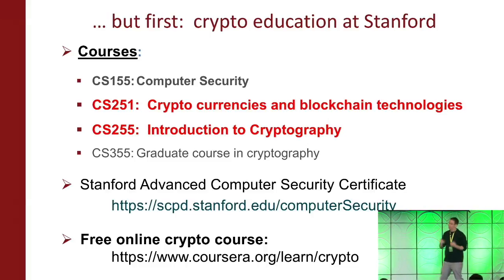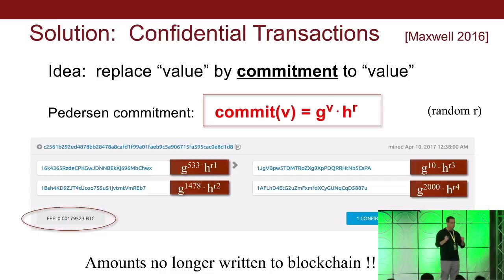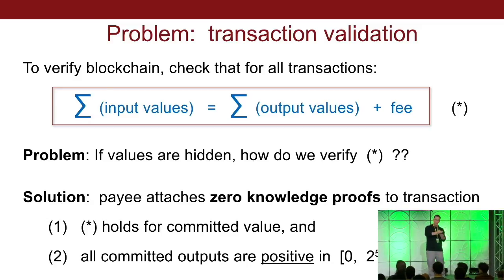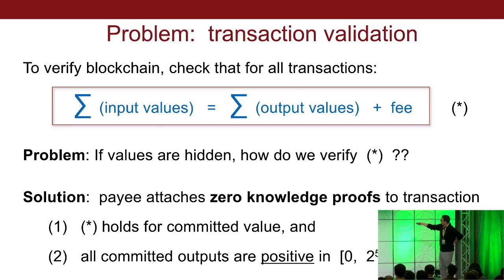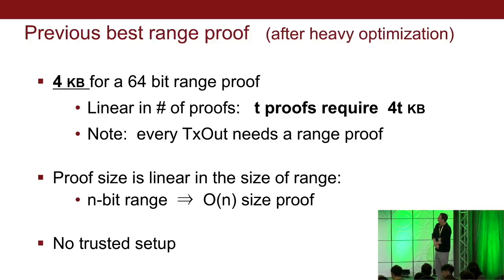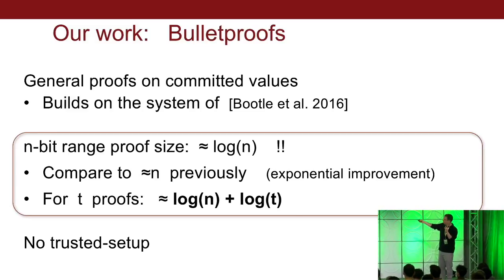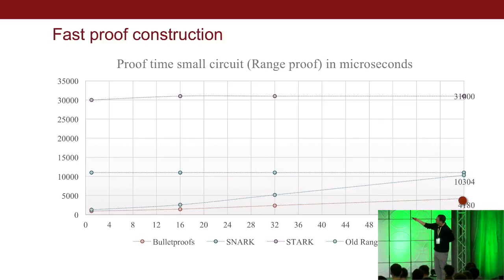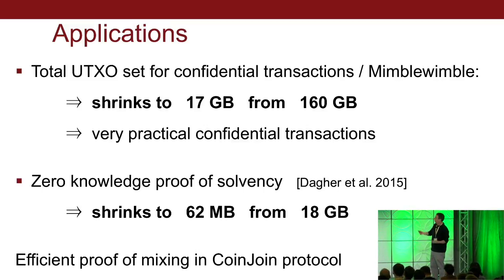Efficient Confidential Transactions Using Bulletproofs-Dan Boneh, Stanford University | NEO DevCon 1